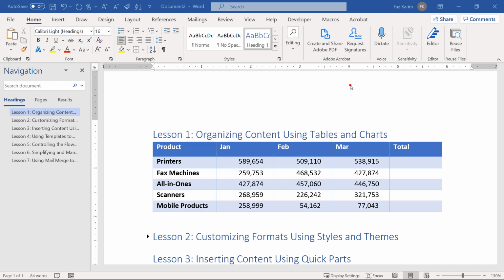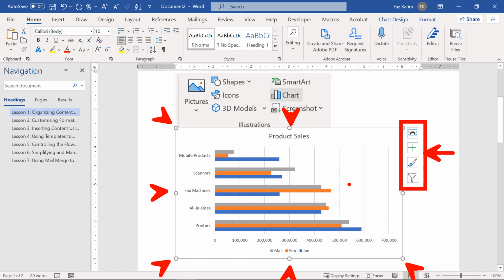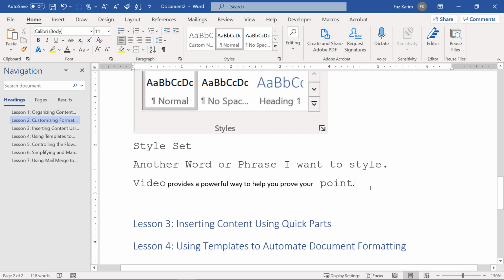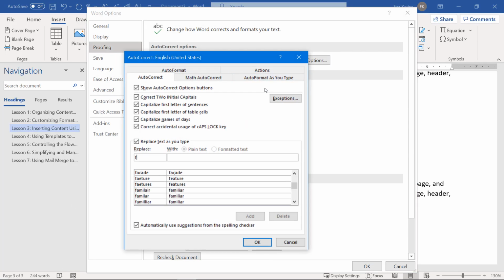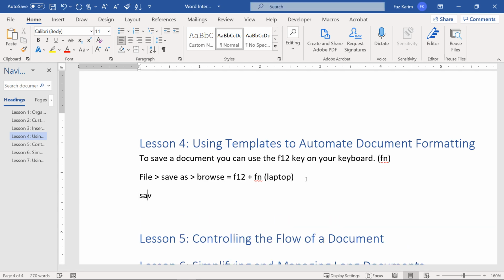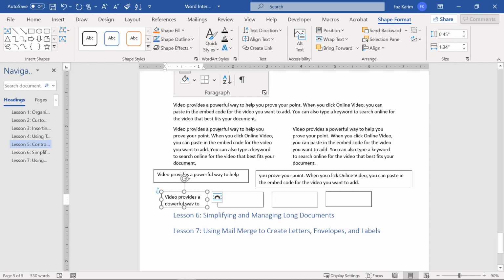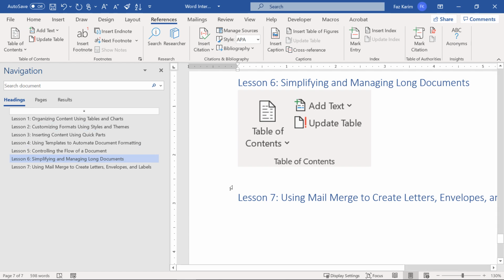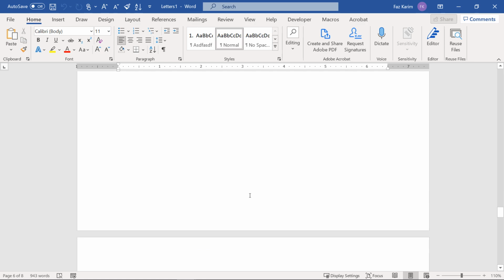Word 2019 Advanced Tutorial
Start 0:00
Introduction 0:03
Tables 3:17
Charts 9:24
Text and Table Styles Using Themes 16:21
Quick Parts 25:02
Templates 30:43
Controlling Document Flow 39:10
Managing Large Documents 49:14
Mail Merge 59:09
Conclusion 1:04:56